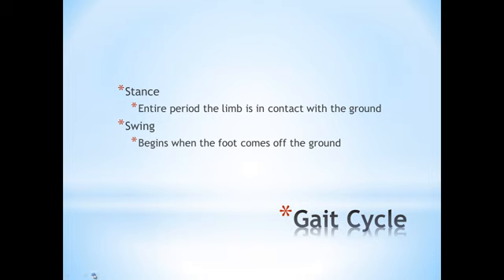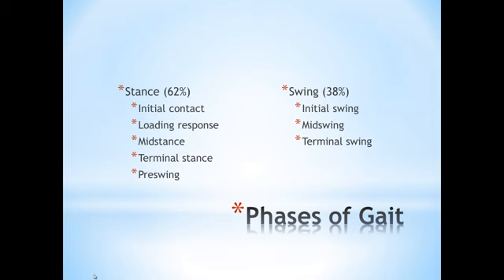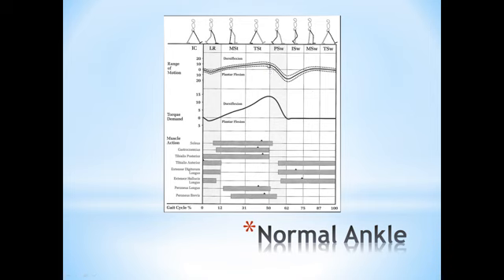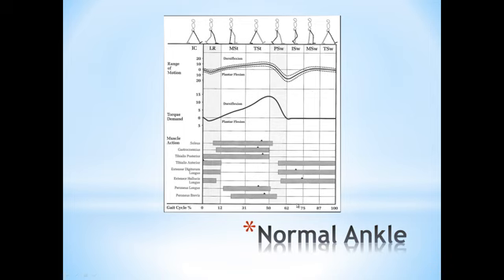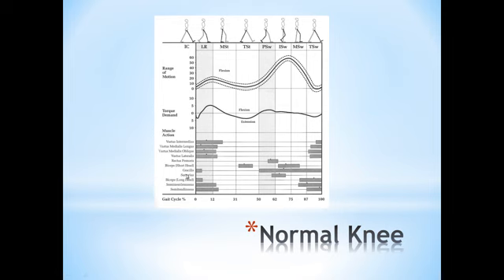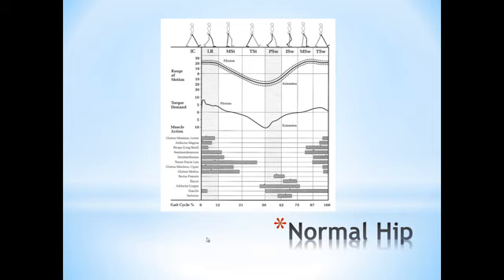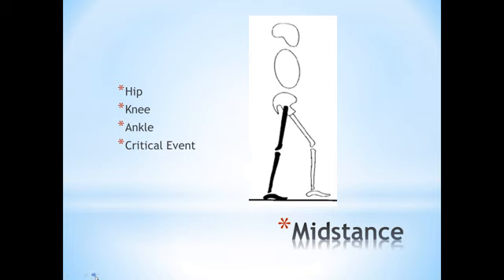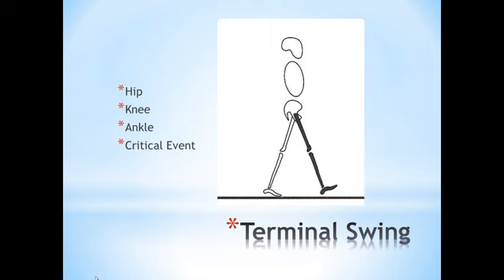Observational Gait Analysis | Education for Health and Fitness Professionals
(Training provided by Wexford to NESTA | Spencer Institute) Learn about the major tasks in normal gait. The phases in normal gait. The normal range of motion in the hip, knee and ankle during each phase of gait. The torque demands and corresponding muscle activities in each phase of gait. The critical events in each phase of gait.